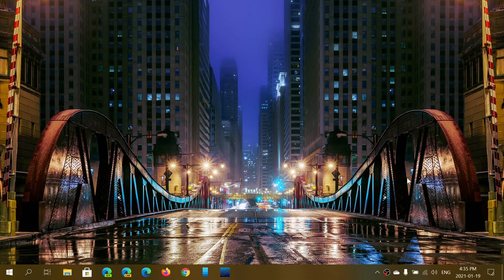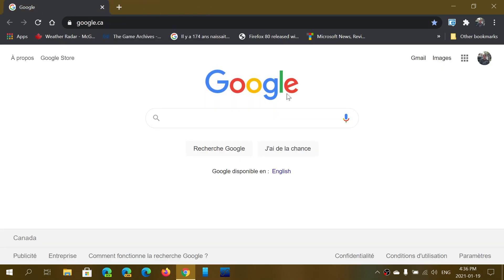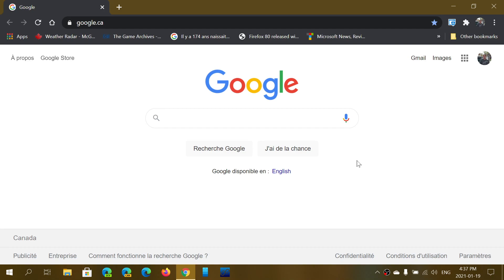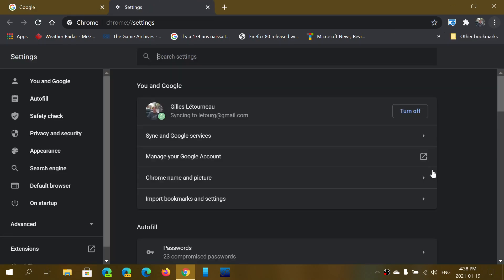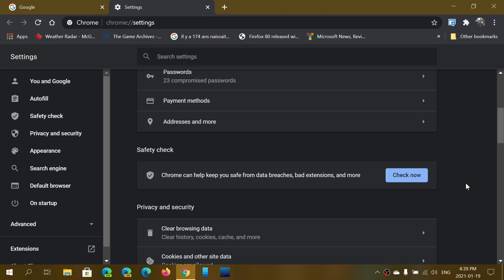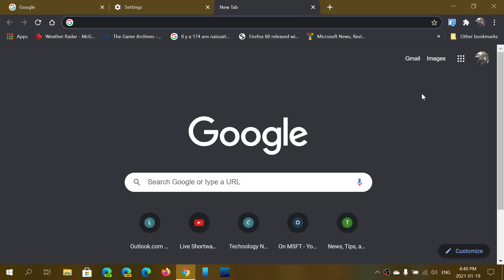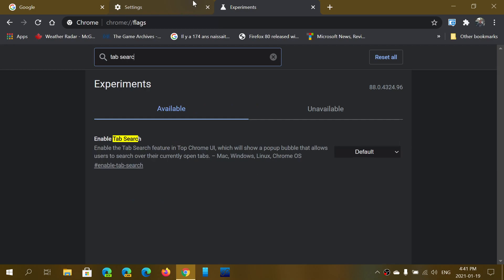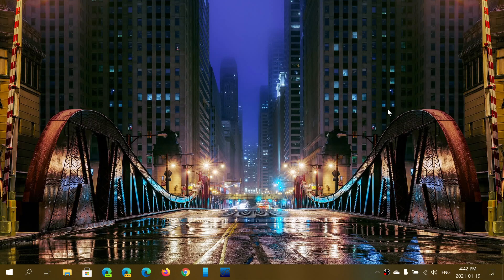Quick look Google Chrome 88 Web browser available January 19th 2021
A few features gone, a few new features and security fixes